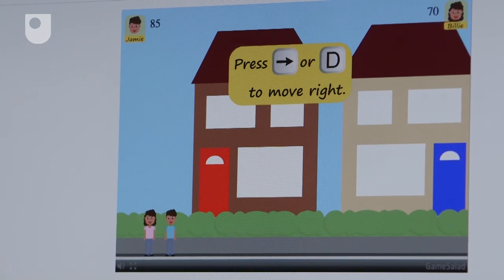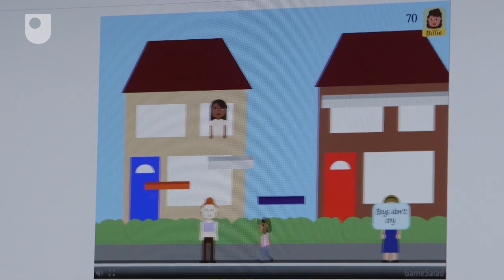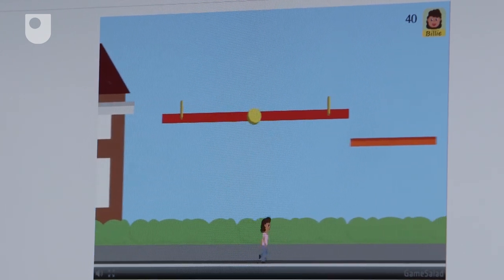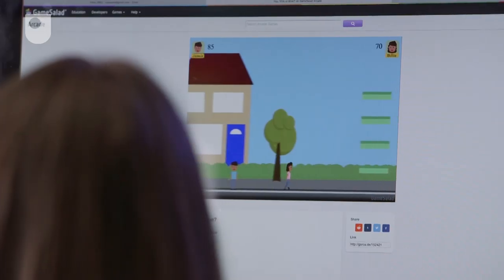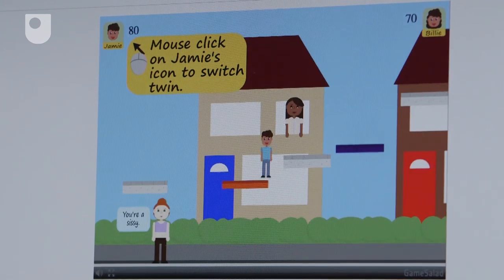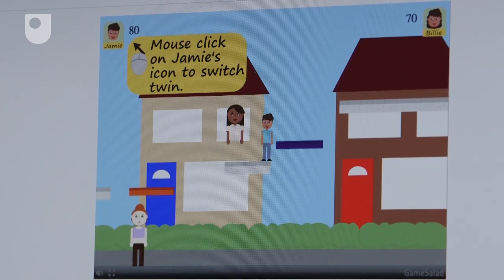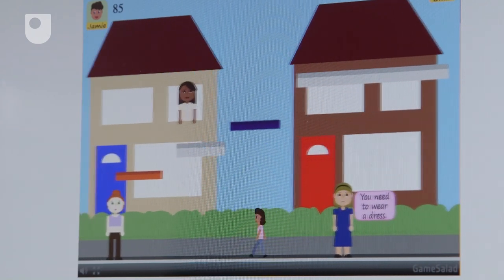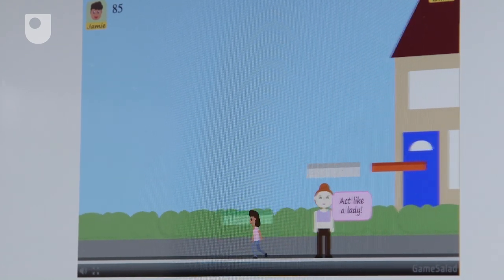‘Gender Equality & Gaming Technologies’, Christina Myers, Open University research student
Christina Myers is a research student in the Open University’s Faculty of Science, Technology, Engineering and Mathematics. Her PhD investigates ‘Raising awareness and engagement with gender equality using gaming technologies’.
This is one of a series of films in which OU research students discuss their research and degree journey; other videos can be viewed on the ‘Research students at the Open University’ playlist
For further information about doing a research degree at the Open University, UK, go